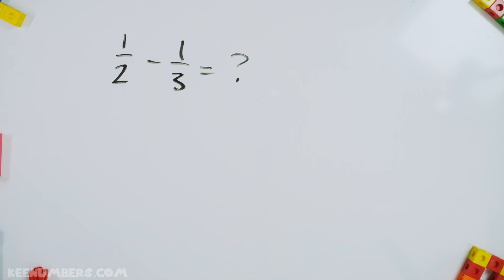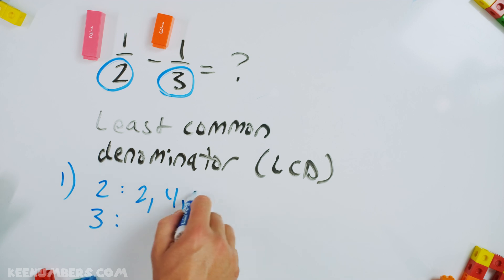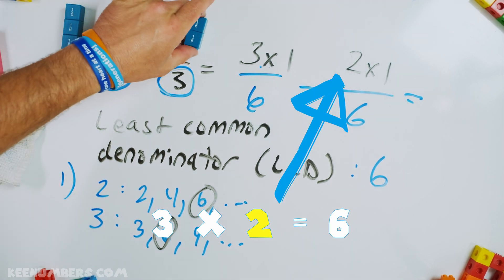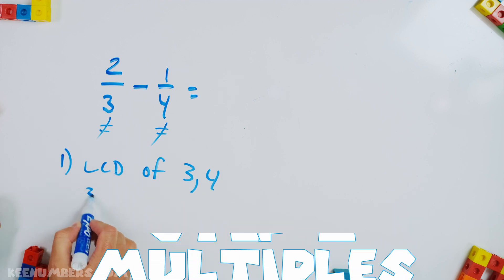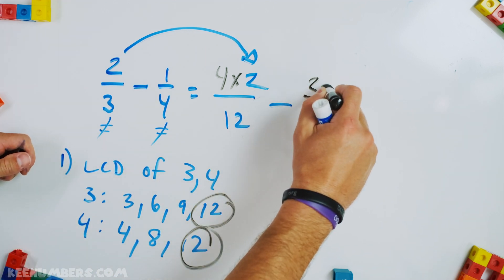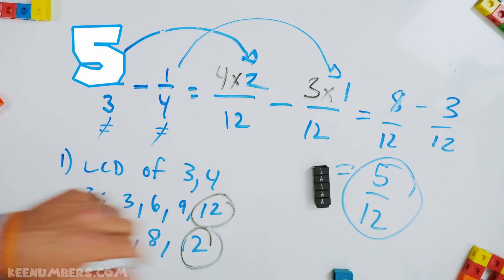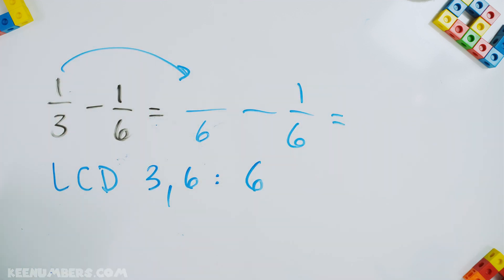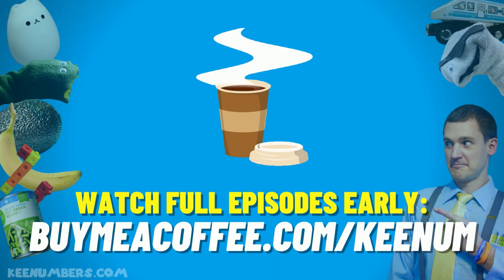You’re Doing it Wrong | Subtract Fractions with UNLIKE Denominators - Mega Ultra 4th/5th Grade Math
Oh boy, this is the big one. You have two fractions with unlike denominators, meaning they are not the same. What do you do? First, stare at it, then panic, then press on. I'll show you how to get through this, and Bob's your uncle!

Job 38:4-5